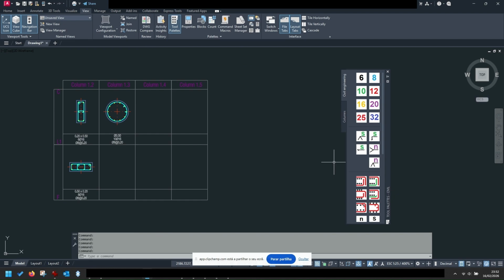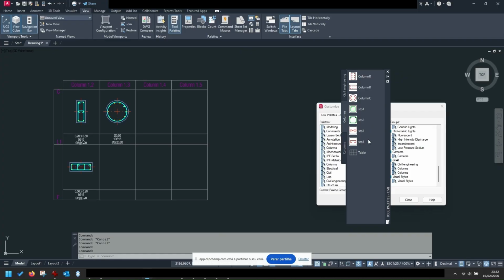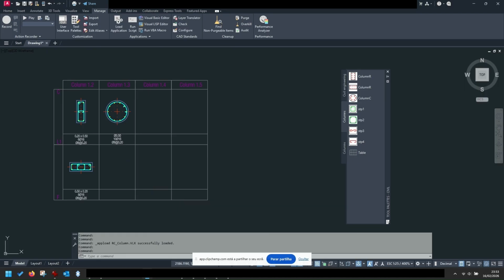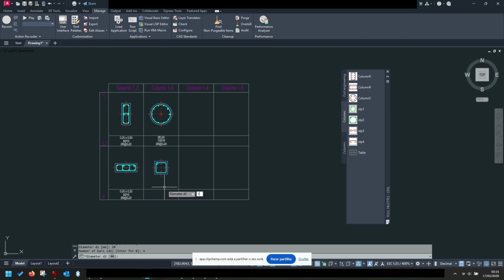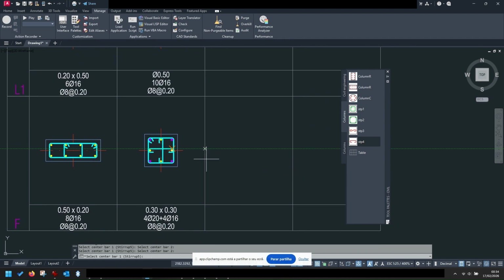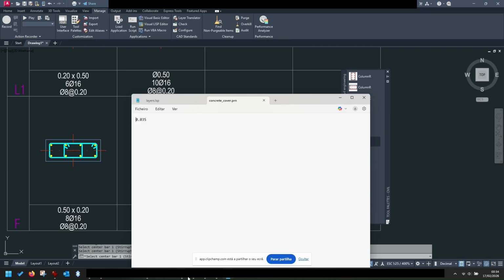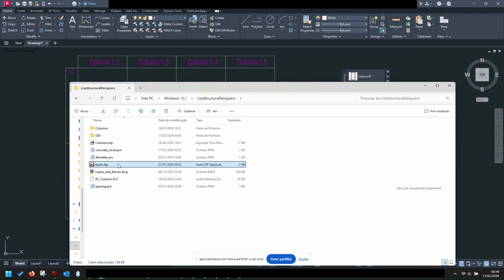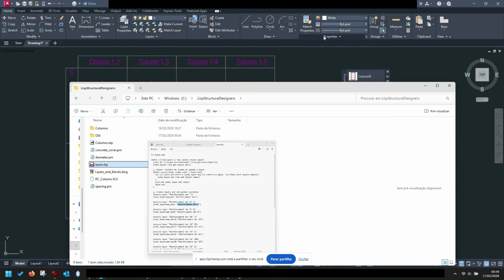Vídeo Draw Reinforced Concrete Columns in Seconds in AutoCAD! Clipchamp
📌 About this video:
In this video, I present the new update of the program for automatic detailing of reinforced concrete column sections in AutoCAD. This LISP tool allows you to draw rectangular and circular sections, as well as generate stirrups quickly and accurately, without the need to draw line by line.

🛠️ Main Features:
• Automatic Drawing: Generates section outlines (rectangular or circular) and inserts longitudinal reinforcement and dynamic stirrups.
• Real‑Time Calculation: The program displays in the command line the reinforcement percentage and steel density (kg/m³) of the drawn section.
• New Tool Palette: No need to memorize commands. A dedicated tool palette is now included for direct access to all functions.
• Flexible Configuration: Define concrete cover by editing simple text files (.prn) and configure layers via LISP or Excel.
• Complete Detailing: Includes symmetry axes, anchorage hooks, and automatic annotations with dimensions and steel ratios.

💻 System Requirements:
• AutoCAD Version: Works with all versions from 2010 to 2025.
• Language: Only for the English version of AutoCAD.
• Configuration: The “Keyboard Entry” option must be enabled in the user preferences.

📂 What’s included in the package:
• RC_Column.VLX (Main application)
• Columns.xtp (For importing the Tool Palette)
• Auxiliary configuration files for layers and concrete cover (e.g., concrete_cover.prn, etc.)